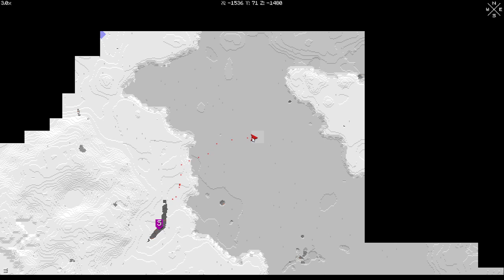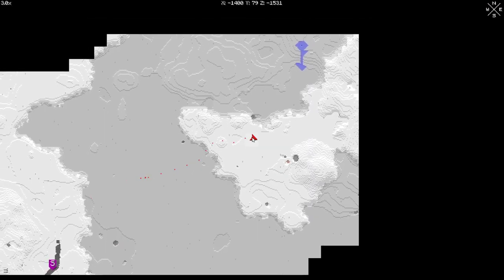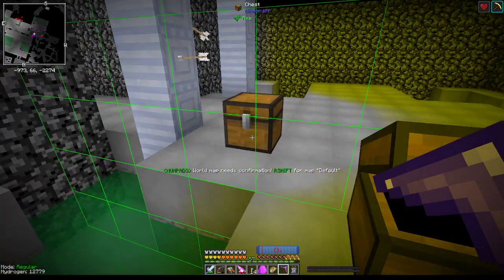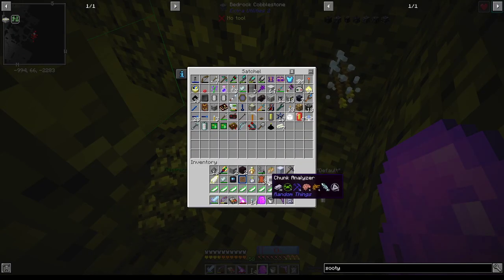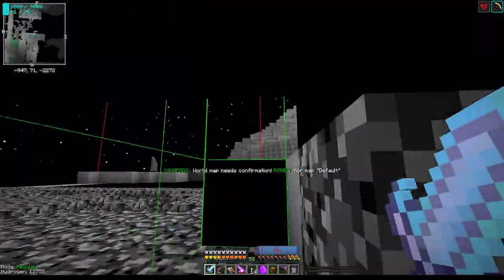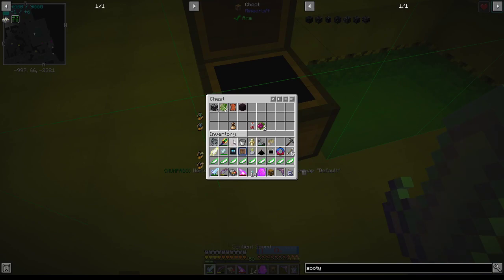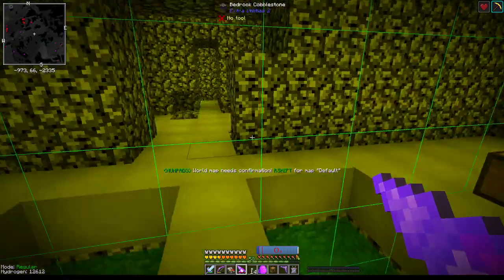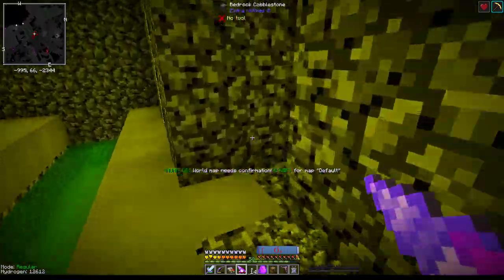FTB Interactions #22: Moon Exploration Cont.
We continue searching for the blueprint needed to make the sky cauldron... will we find it?